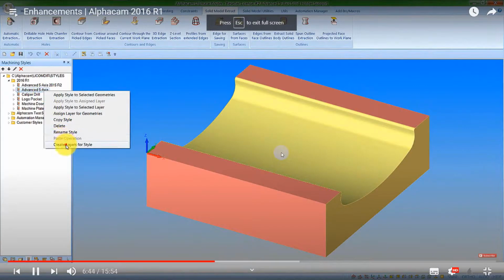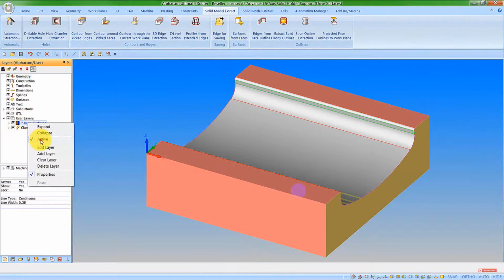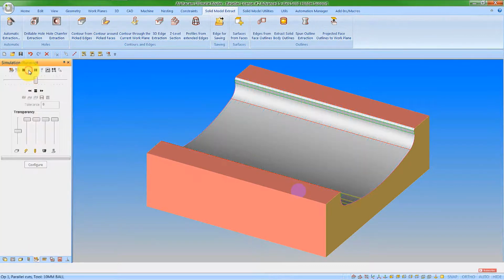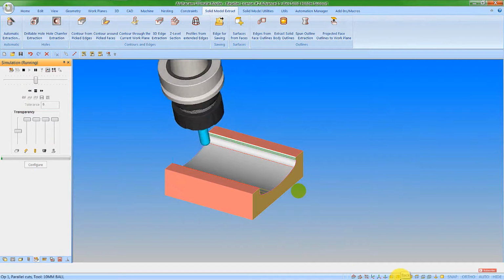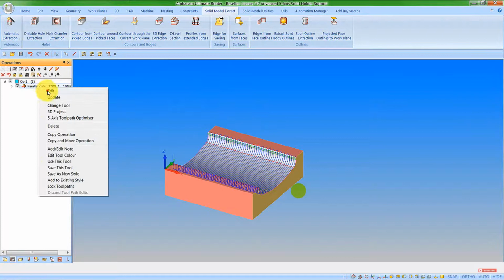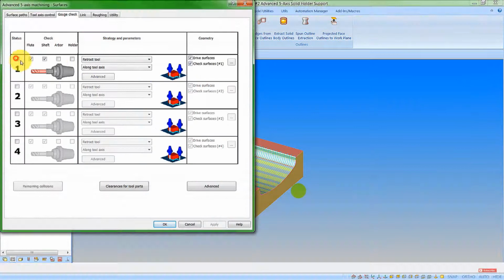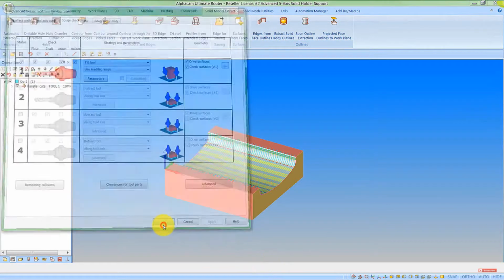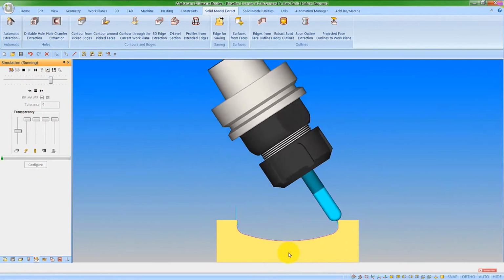VIDEO 52: Alphcam tip lệnh nâng cao